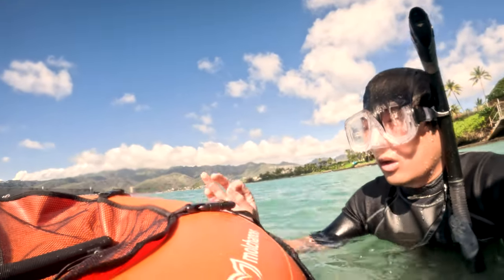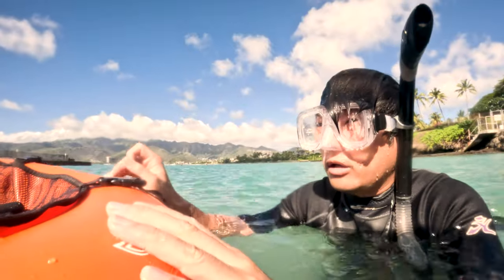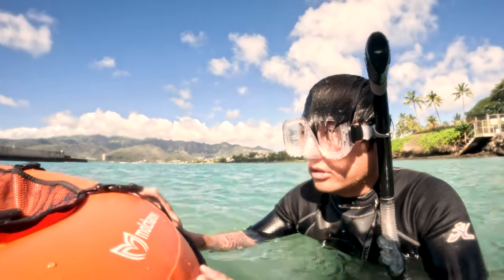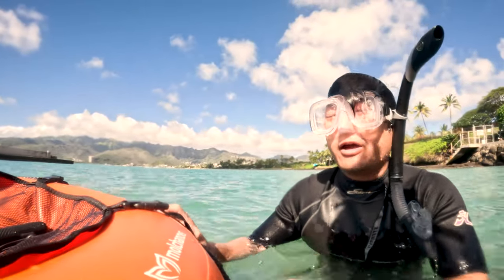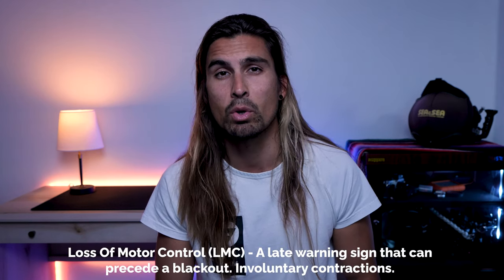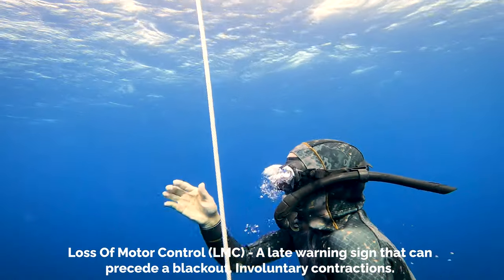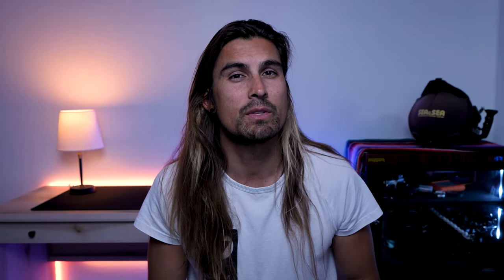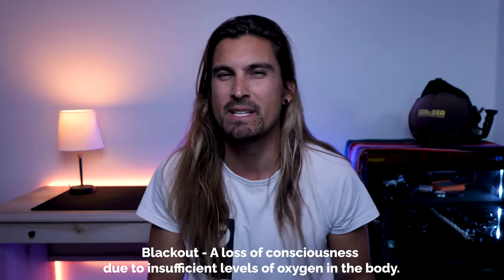If a Freediver Blacks Out Underwater you NEED to Know This!!!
Freediver blacks out attempting a 200-foot dive on a single breath.
What a real shallow blackout looks like and what to do if you see one.

In this video, I will go over why a shallow water black happens, its signs, and symptoms, and what to do if you see one.
Please consider taking a course if you want to learn more and be able to practice these skills in person with an instructor!

0:00 Underwater blackout
0:22 Intro
0:41 Disclaimer
1:26 What triggers a blackout
1:52 Signs and symptoms
3:00 LMC
3:29 Why blackouts happen
4:22 Performing a rescue
5:23 Preventing blackouts
5:42 Outro